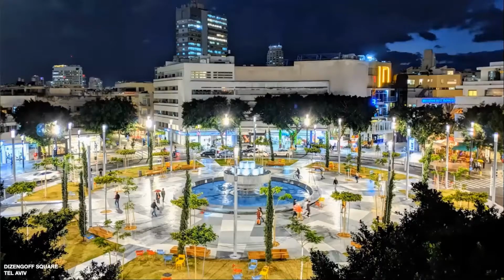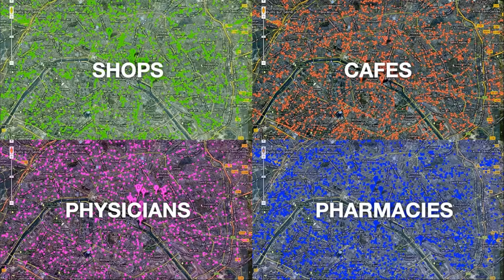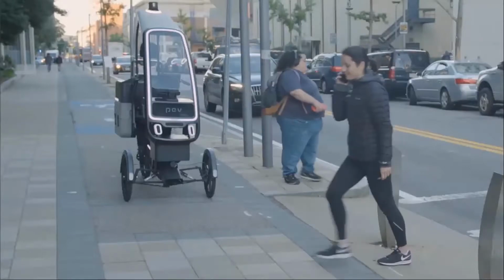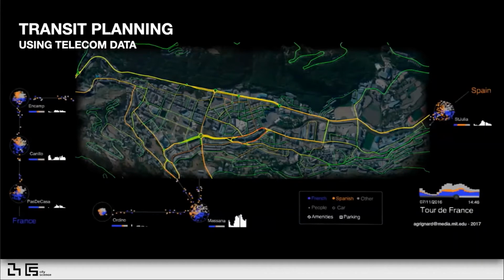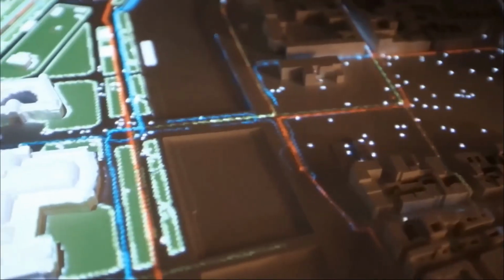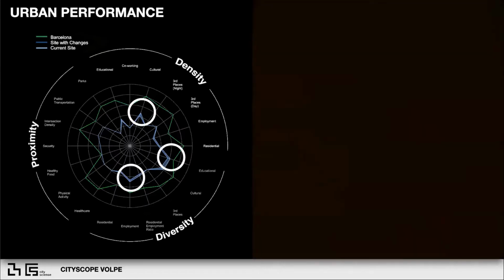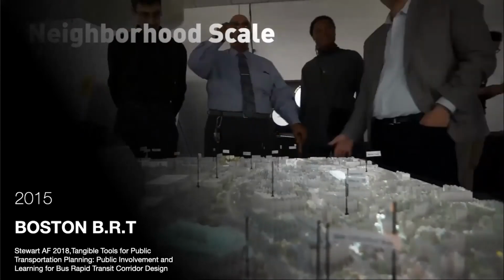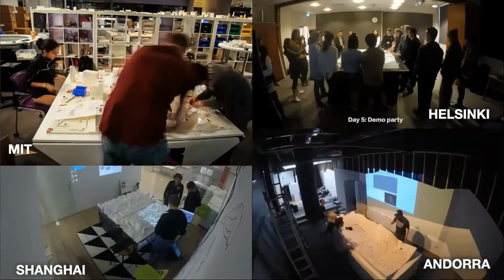Ariel Noyman | Cal Poly LA Metro Zoom Webinar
"City Scope | From Smart Cities to Street Knowledge"

A Lecture, Discussion, and Q+A with Ariel Noyman from MIT City Science Group. Hosted by the Cal Poly Los Angeles Metropolitan Program in Architecture and Urban Design -- California Polytechnic State University, San Luis Obispo. In collaboration with the Helms Bakery District Design Center. Organized and Moderated by CPLA_Metro Director Stephen Phillips, AIA, PhD.

Time Index:
Opening: 0:00
Lecture:
Discussion:
Q&A: